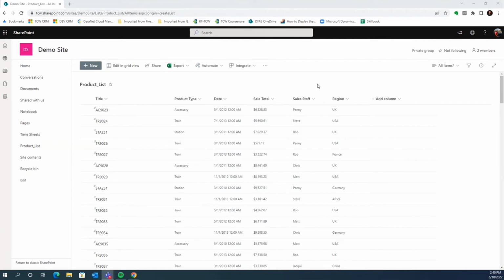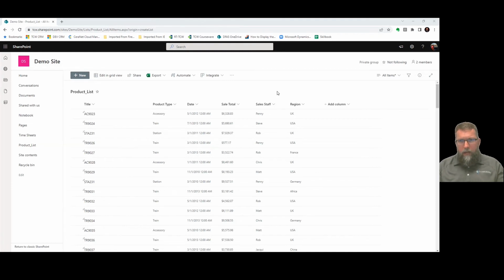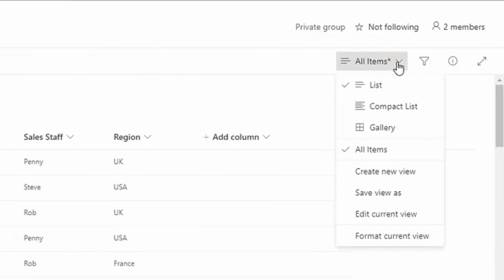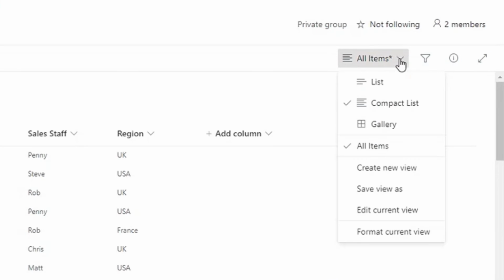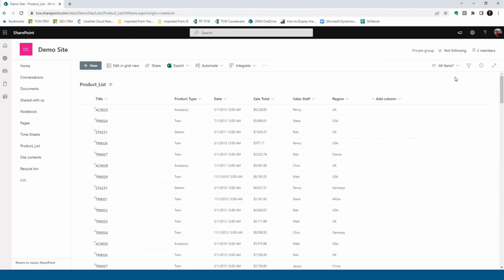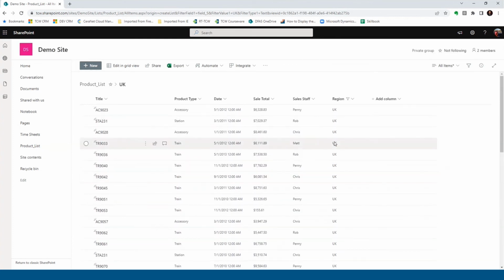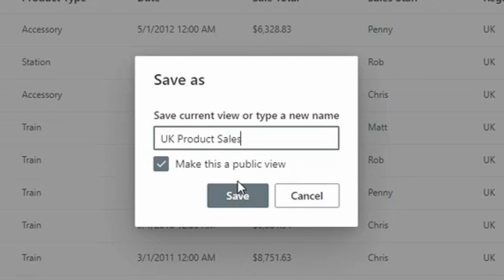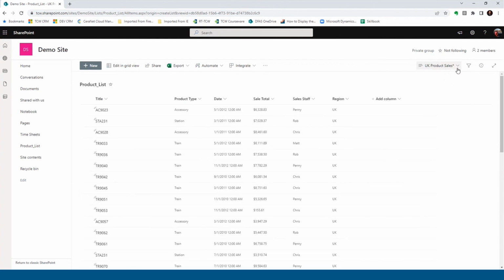Creating Views In SharePoint - PartOne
David continues teaching more on Microsoft SharePoint! Learn how to use different views to work faster and better.